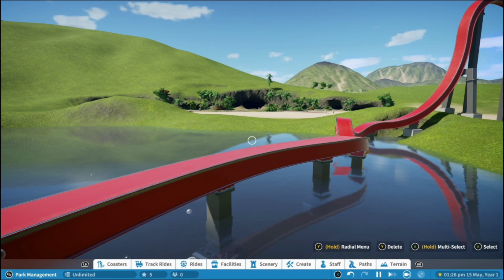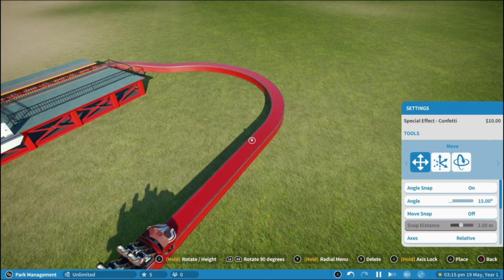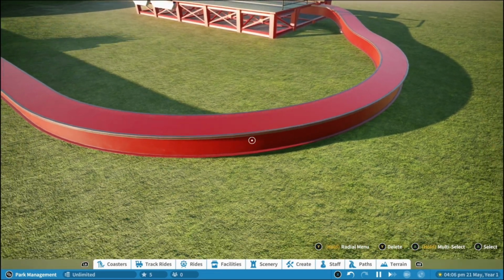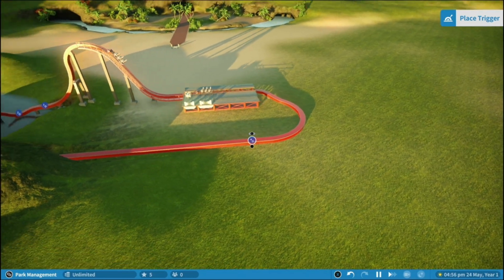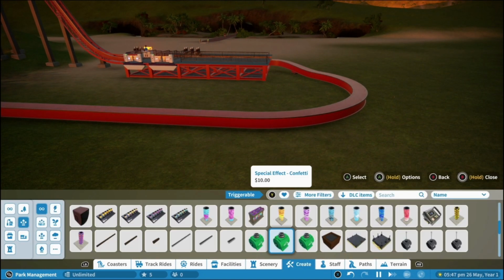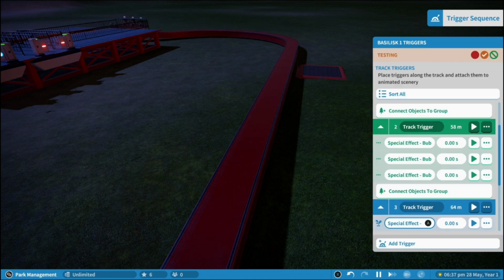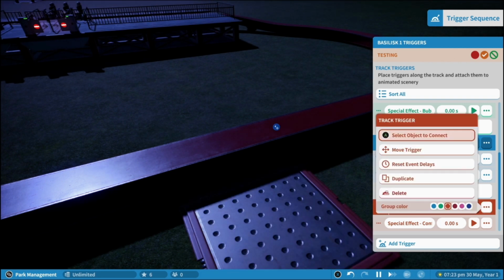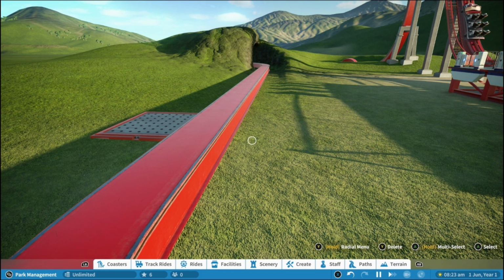Special Effect Triggers - A Beginner's Guide - Planet Coaster: Console Edition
Game: Planet Coaster: Console Edition
Footage captured: Xbox One X

This guide covers a range of things including:
00:00 Intro
00:12 Where to find Special Effects
00:29 Filtering Trigger-able Special Effects
00:58 Placing Special Effects
01:30 Switch the Special Effect object mode
02:04 Adding a track trigger to your ride
02:30 Placing your track trigger
03:00 Linking Special Effect objects to rides
03:50 Adding another special effect object to an existing trigger group
05:00 Modifying trigger locations
06:05 Some other examples of triggers in action
06:25 Final Statements

The team at Frontier gifted me this copy of the Deluxe Edition (Digital) of Planet Coaster Console Edition to play and create these videos.

Button Translations:

(A) / X (CROSS)
(X) / ▢ (SQUARE)
(Y) / △ (TRIANGLE)
(B) / O (CIRCLE)
LB / L1
RB / R1
LT / L2
RT / R2

Whatever your skill level, bring your ideas to life. Take advantage of Blueprints to quickly place over 700 pre-made objects, including coasters, facilities and scenery; build from the ground up with detailed piece-by-piece construction; or transform the ground itself with terrain-altering tools.

Running your park is just as easy. Guests react in realtime as you set prices, place scenery, and install exciting new attractions. Keep them entertained so attendance figures – and profits – skyrocket.